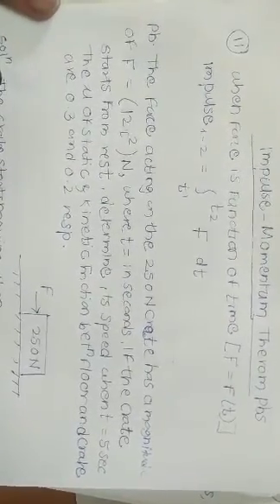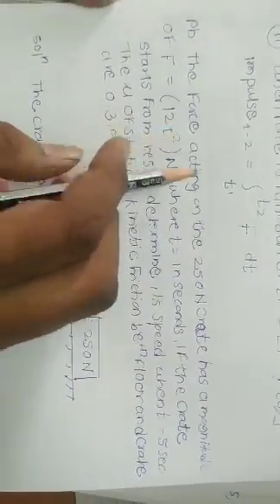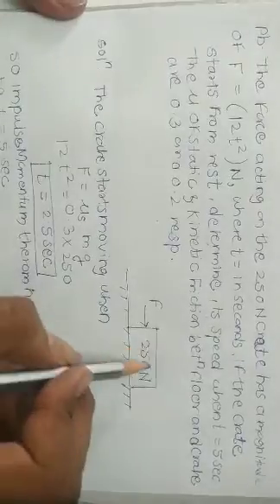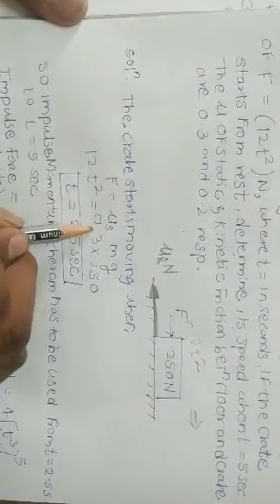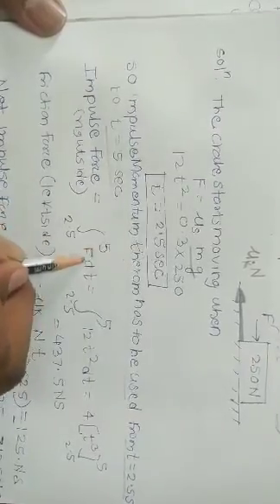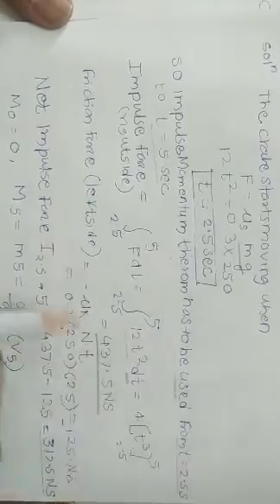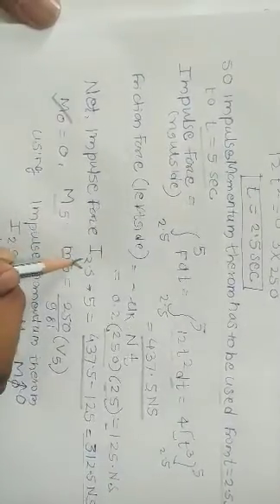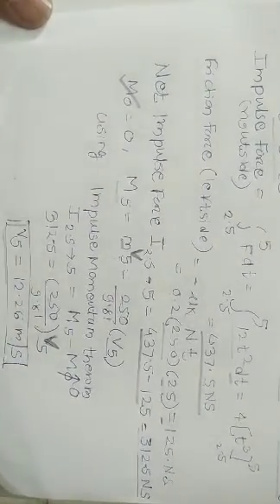Impulse momentum therom - force function